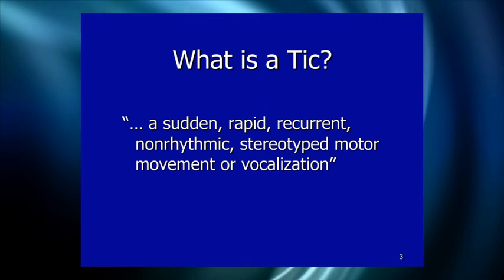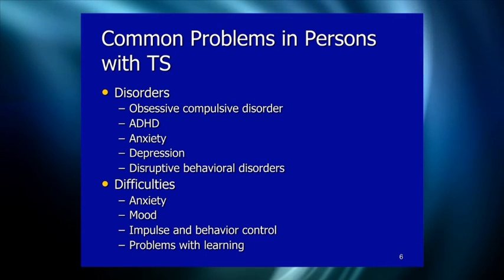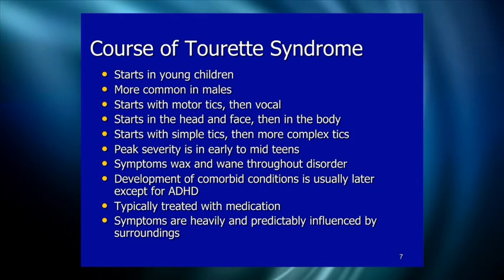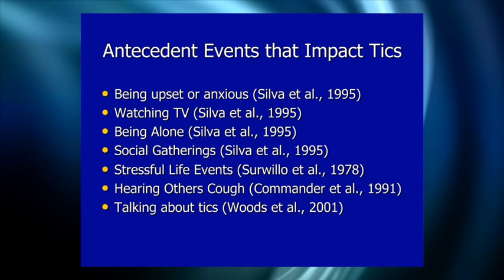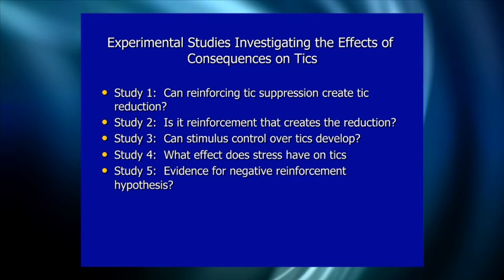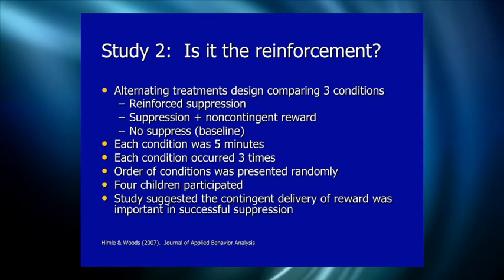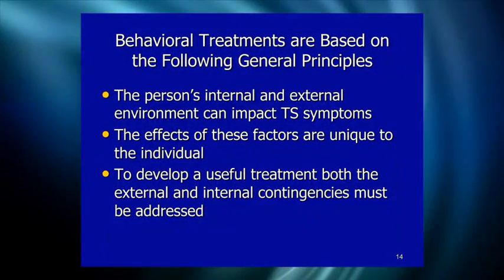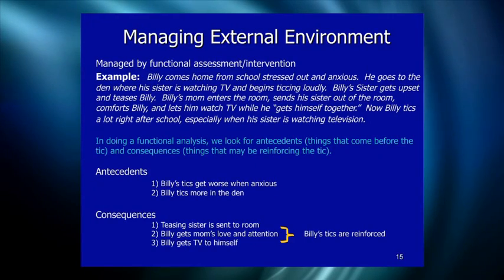PROFESSIONALS— Evidence-Based Treatment of Tourette's Syndrome and Tic Disorders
ABOUT KEYNOTE:
In this overview, Dr. Douglas Woods provides an overview of the phenomenology of tics and factors that exacerbate tics. In addition, Dr. Woods discusses the evidence-base for habit reversal therapy and behavior therapy for tics. Financial disclosures: Research support from NIMH and Tourette's Syndrome Association; Speaking Honoraria from Tourette's Syndrome Association and various academic institutions; Royalties from Guilford, Oxford, Context Press and Springer Press.

ABOUT SPEAKER:
Douglas Woods, Ph.D. is a Professor of Psychology at the University of Wisconsin-Milwaukee. Dr. Woods received his Ph.D. from Western Michigan University in Kalamazoo, Michigan. He has been the PI or Co-PI for several NIH and TSA funded treatment studies for Trichotillomania and Tourette's syndrome. His research interests include tic disorders, impulse-control disorders, obsessive-compulsive disorder, and behavioral therapy. Dr. Woods is also a member of the Medical Advisory Board for the Tourette's Syndrome Association. He has published more than 120 scientific articles, presented more than 127 papers at National and International Meetings, and is the author/editor of 8 books.